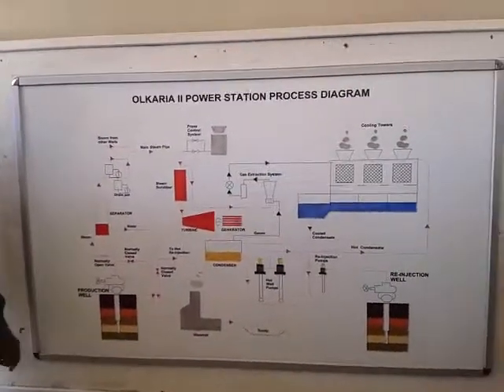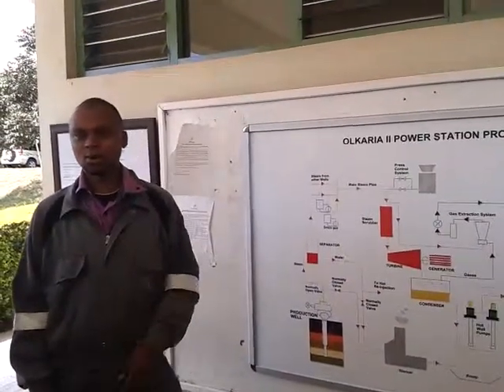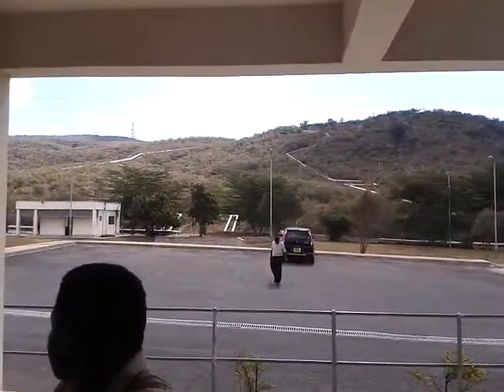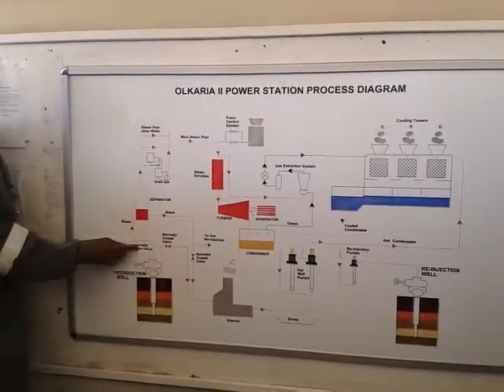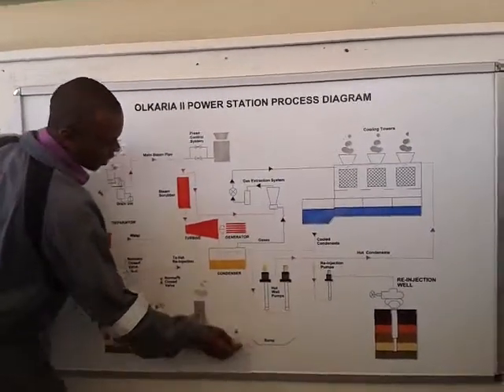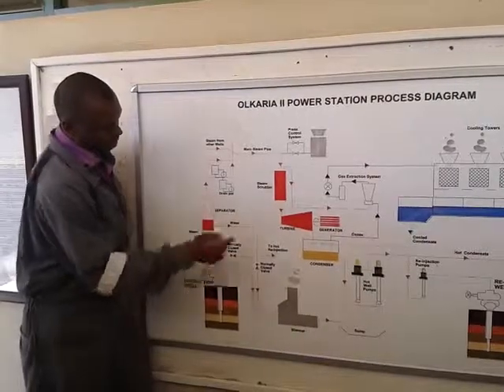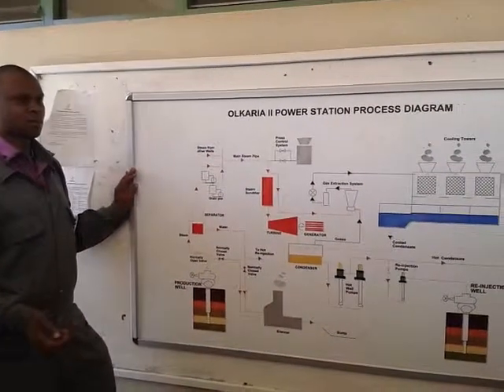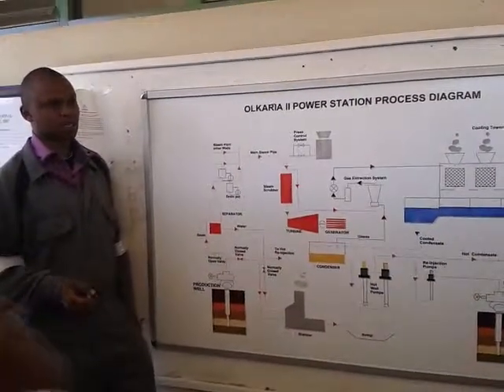Geothermal Power Production part 1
This is a verbal explanation of how the process looks like to produce electricity from a geothermal power station